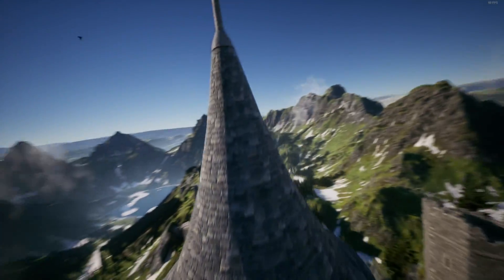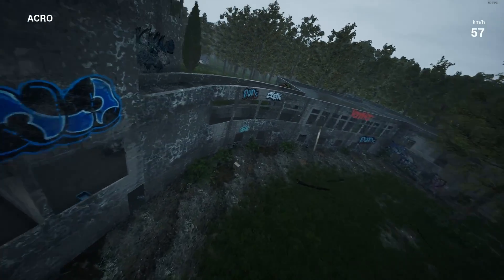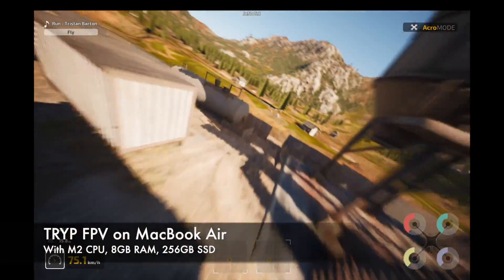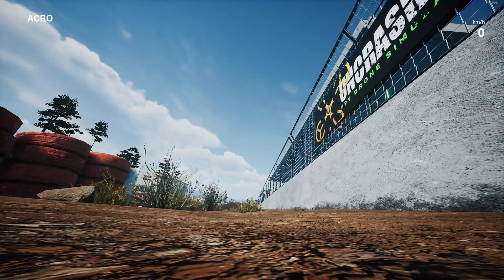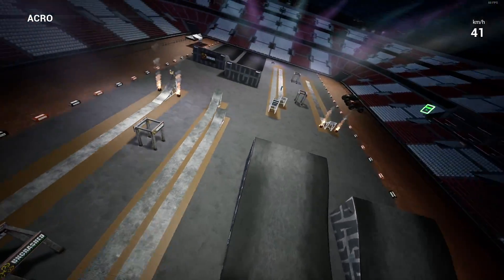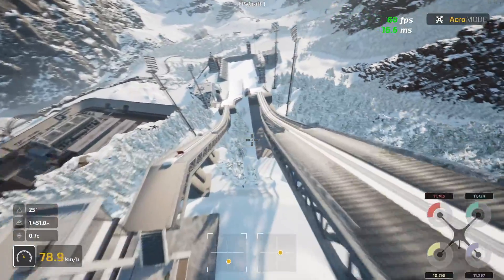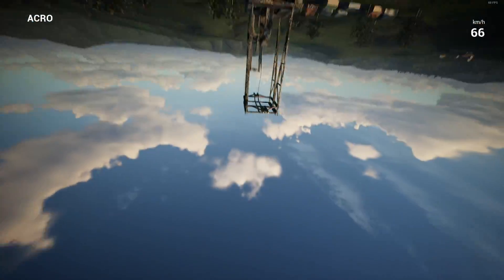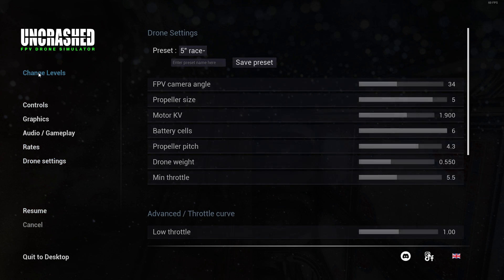TRYP FPV Vs. Uncrashed FPV (Ultimate Comparison)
I have created a unique video where I compare in-depth two of the best FPV drone simulators, TRYP FPV and Uncrashed FPV, and help you understand which one may be better for you or for a very beginner who wants to join the FPV hobby.
The video is pervasive, and we strongly recommend watching until the end to find unique perks for each simulator.
Here, I also want to share with you the link to one of the videos we mentioned here, 5 Best FPV Simulators:

TIMESTAMP:

00:00 INTRO
01:29 Graphics
02:31 Simulators Performance
04:37 Effects and Realism
05:12 Drones
06:25 Maps
07:38 Simulators Physics
09:00 Drone Dynamics & Customizability
10:38 FPV Freestyle, Racing & Events
11:54 Beginner Friendly
12:37 Price & Winner